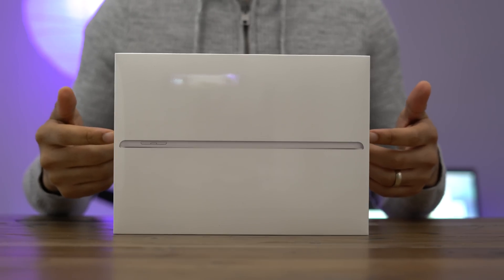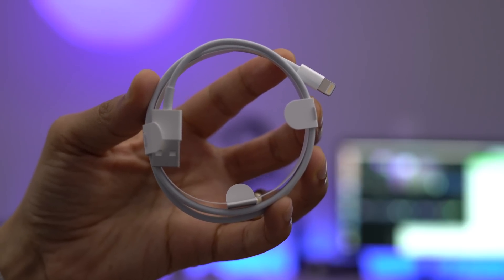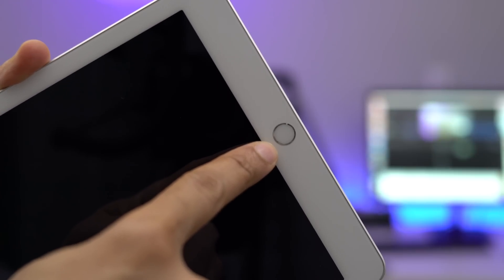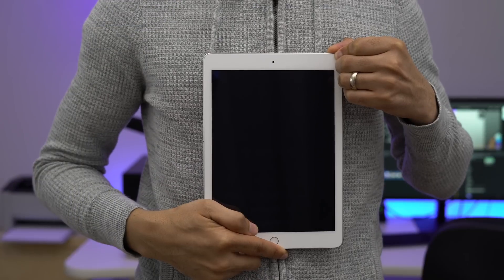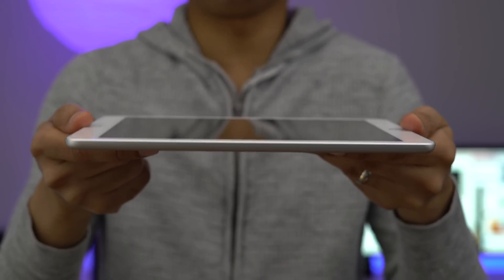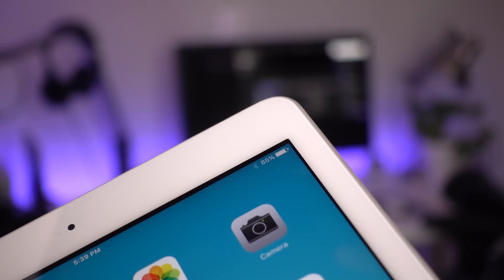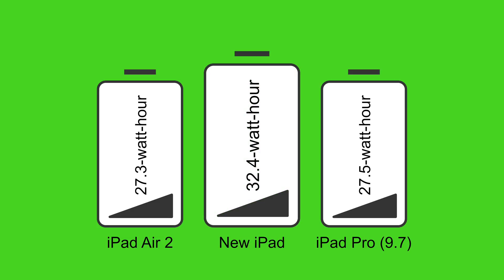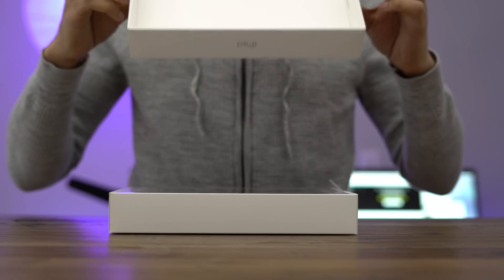Review: 9.7-inch $329 iPad (2017) - Should you buy it?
Hands-on with the 9.7-inch 2017 iPad. Is it the iPad for you?